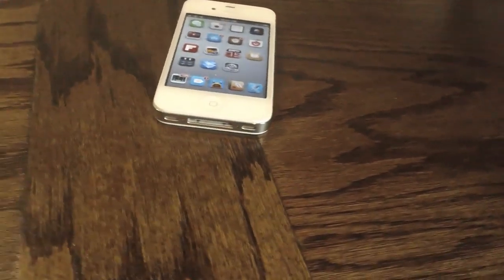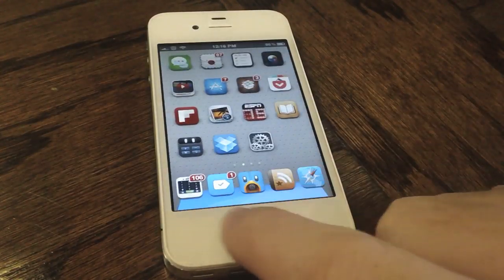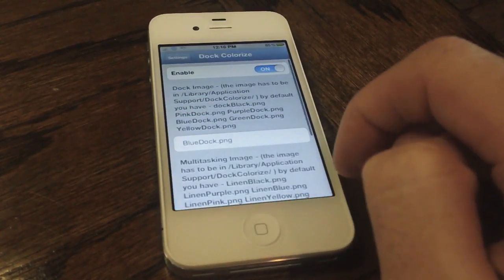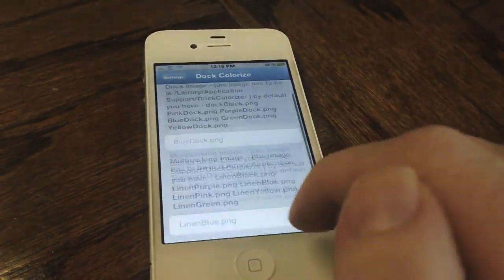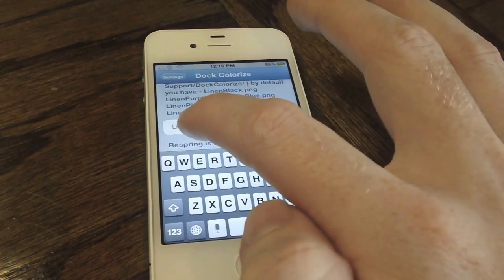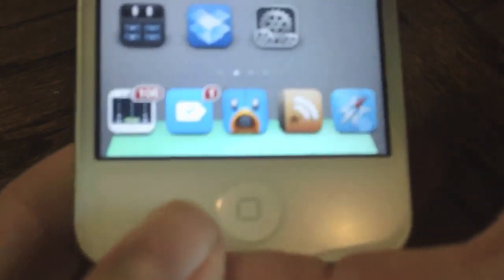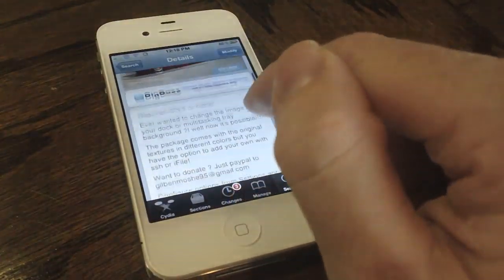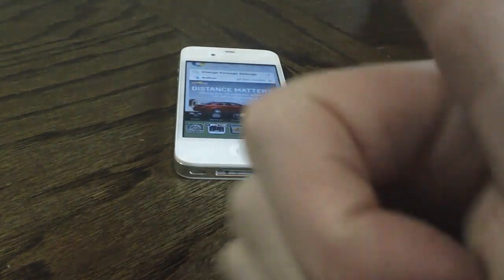DockColorize: Customize Your iOS Dock and Multitasking Bar Background!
DockColorize is a unique jailbreak tweak that allows you to apply custom dock backgrounds and images.  Additionally, the tweak allows the user to customize the multitasking bar background.  Best of all, DockColorize is available for FREE on Cydia!

Package: DockColorize
Developer/Author: gil ben moshe
Price: FREE
Repo: BigBoss
Release Date: June 9, 2012
Version Shown in Video: 0.0.1-44

DockColorize

Thumbs Up!
Favorite!